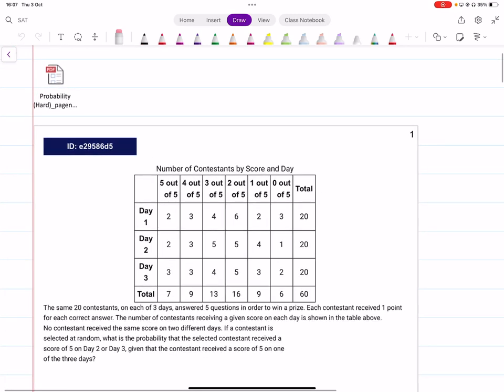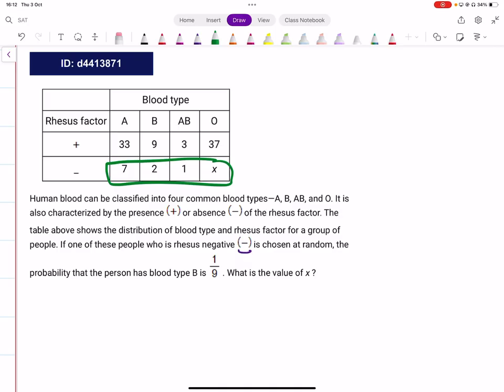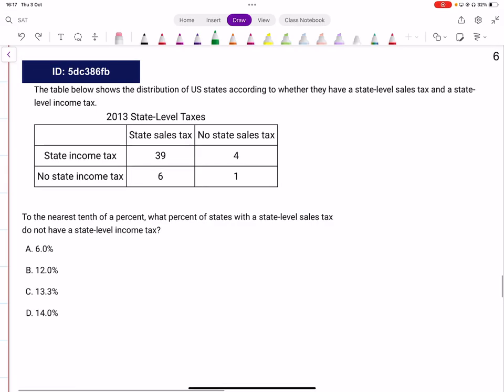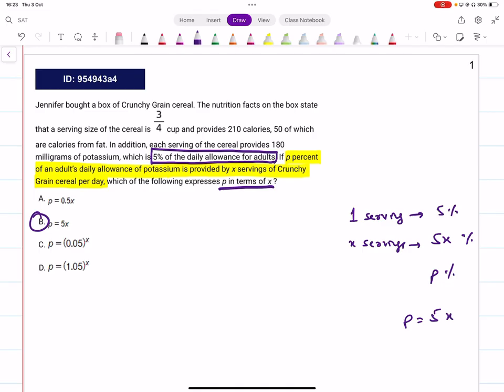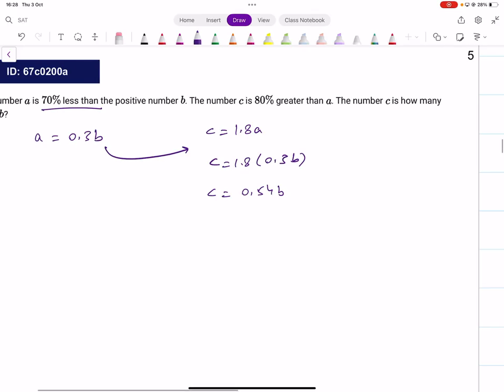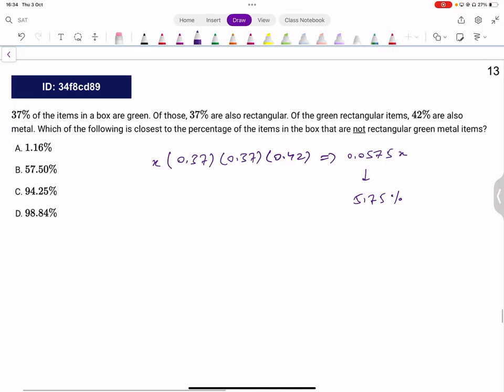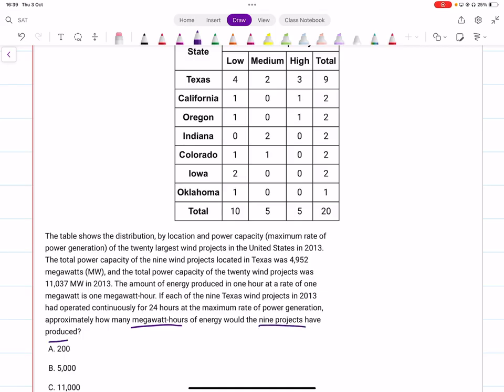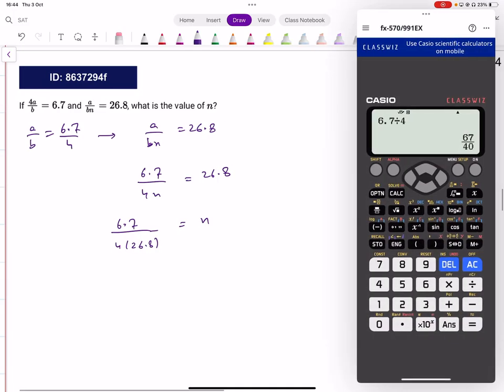SAT Math - Hard Questions | Probability, Percentages, Ratios, Rates, Proportions | Math with Bilal